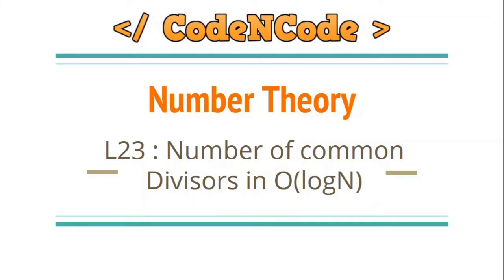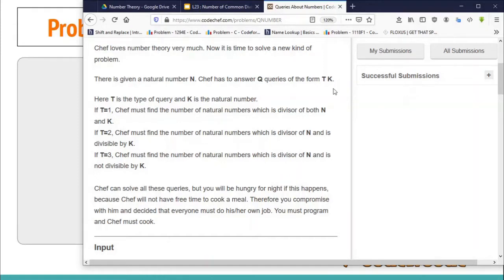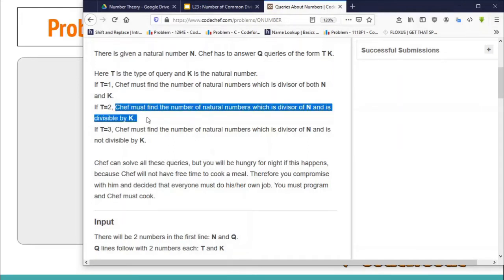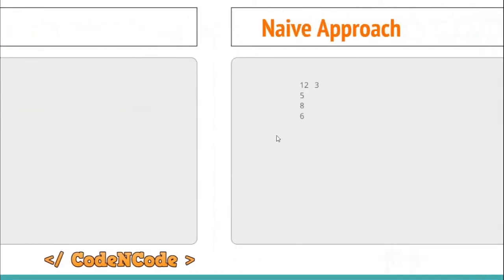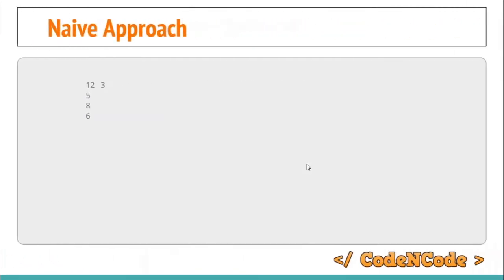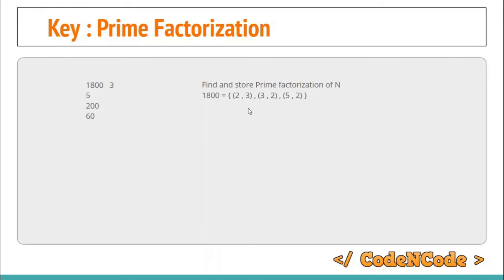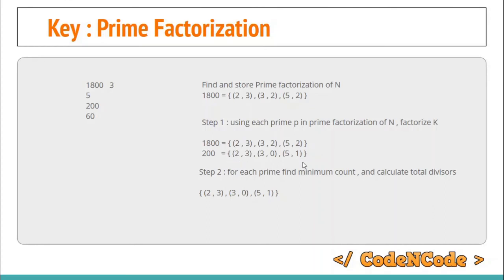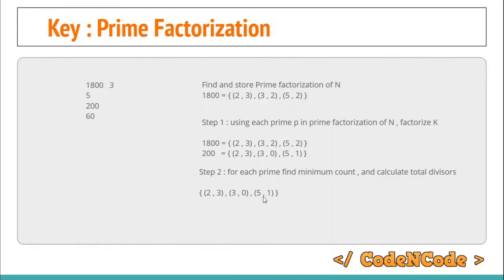L23 : Finding Common Divisors in O(logN) time | Number Theory | CodeNCode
In this lecture you will learn to Find Common Divisors in O(logN) time.